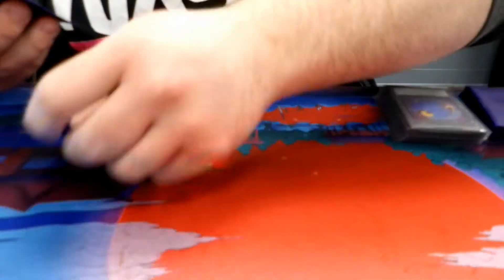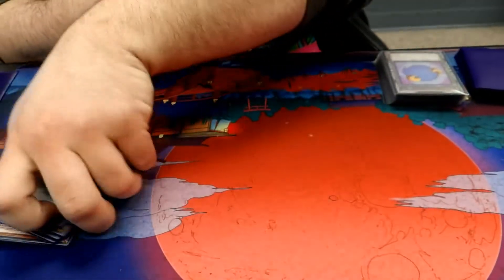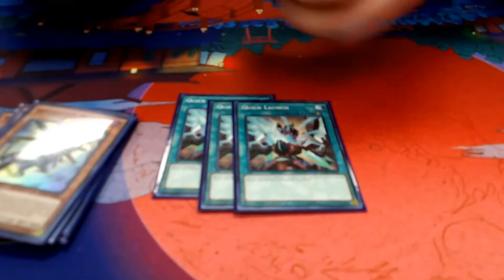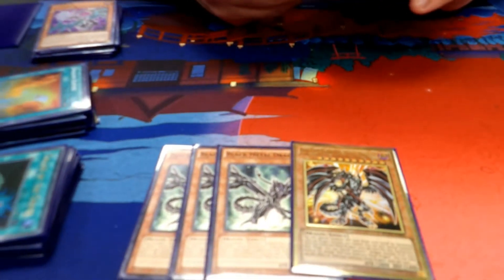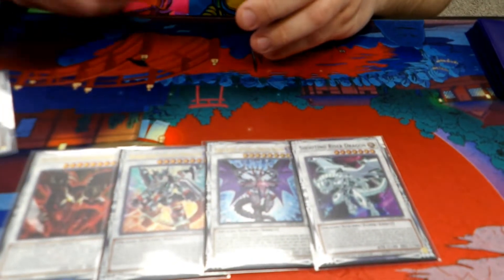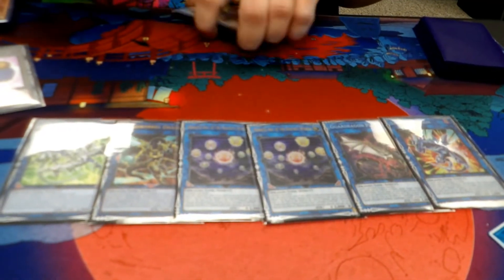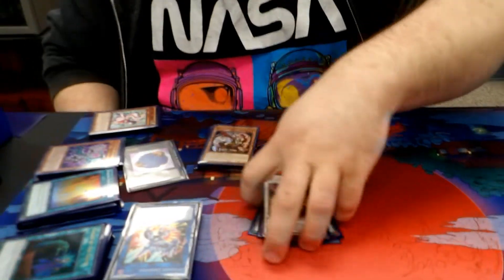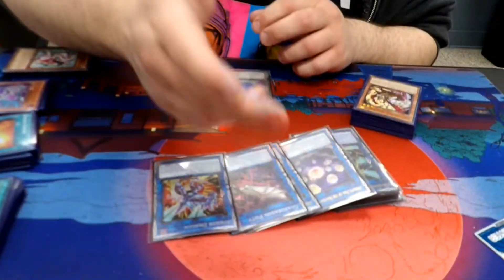Marcus's Dragon Link Deck Profile April 2022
This is the deck Marcus took to theTulsa regional on April 9th.

I know this video is coming out very late. I've been having IRL issues with time. I'm trying to work on it.